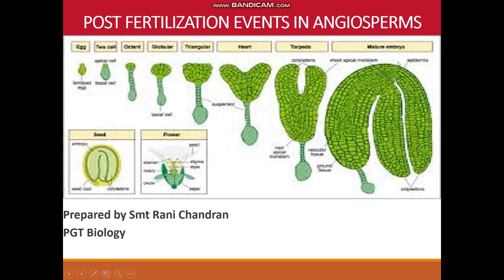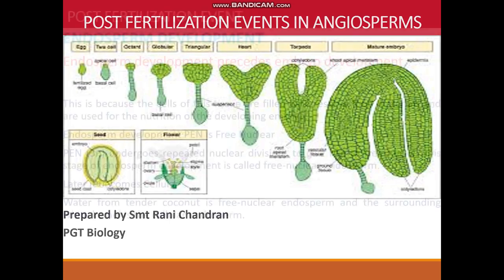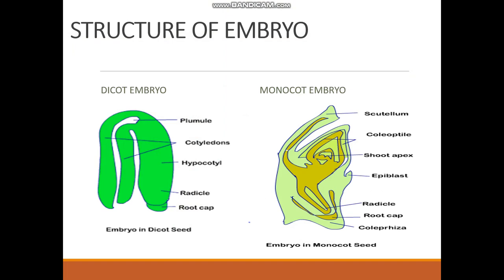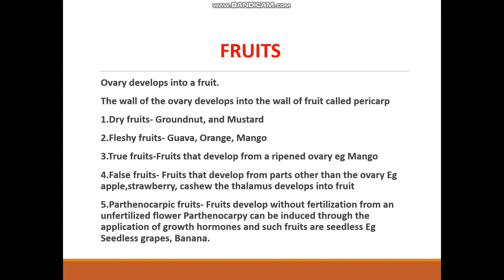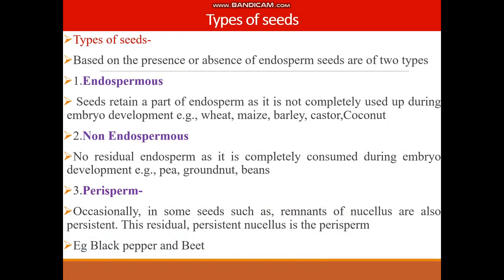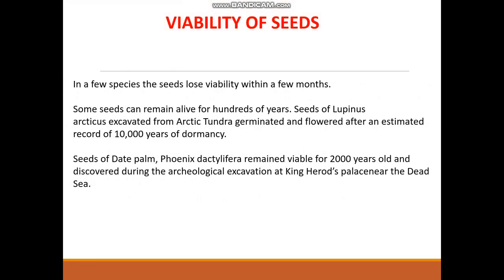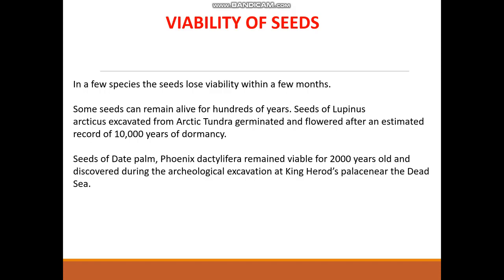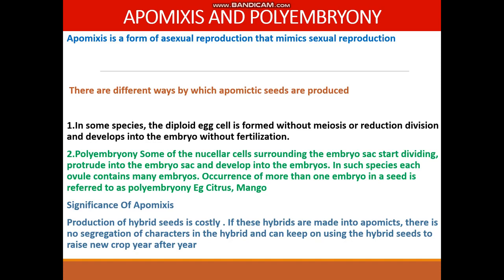POST FERTILIZATION EVENTS IN ANGIOSPERMS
CLASS 12 SEXUAL REPRODUCTION IN FLOWERING PLANTS